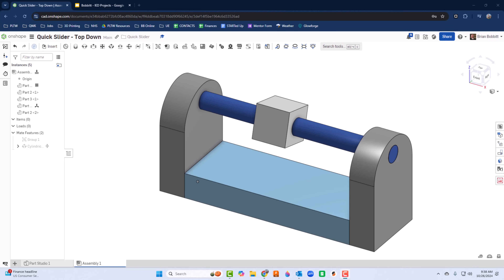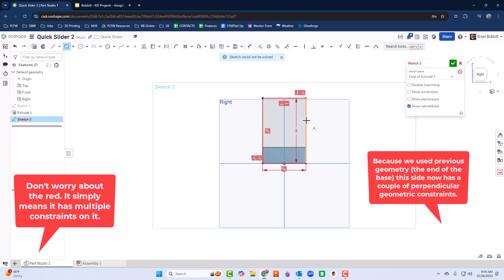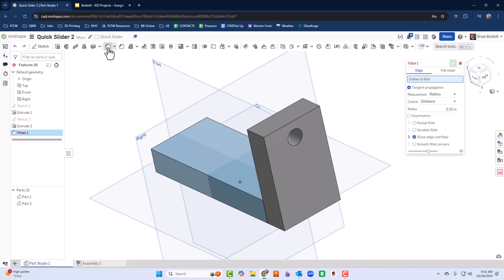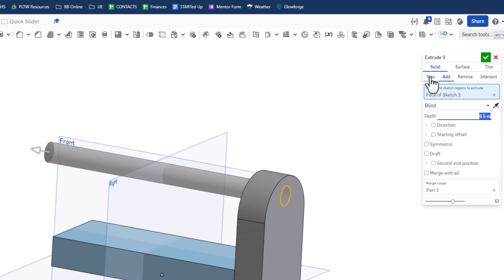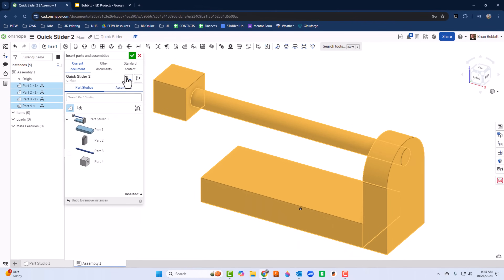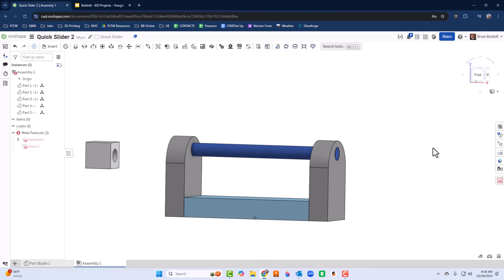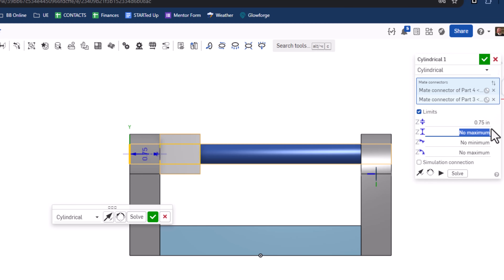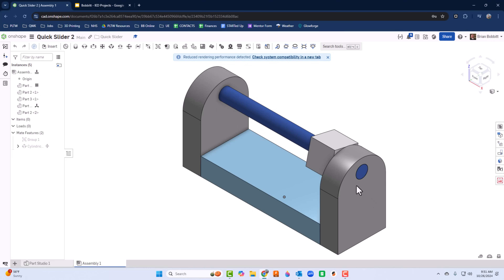Onshape Top Down Assembly Quick Slider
Learn how to create efficient top-down assemblies in Onshape! In this tutorial, I walk you through the essential steps to build structured, top-down CAD assemblies, perfect for both beginners and those looking to refine their CAD design skills. Using Onshape’s intuitive tools, I demonstrate how to build assemblies that are adaptable, easy to edit, and ready for real-world applications. By the end of this video, you’ll have a solid grasp of best practices for Onshape assemblies, making complex projects easier and more manageable.